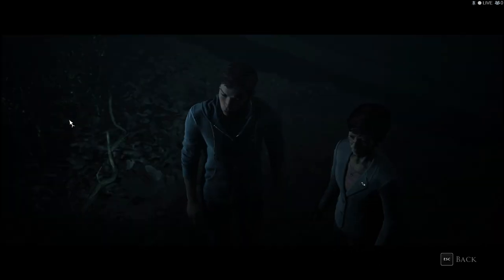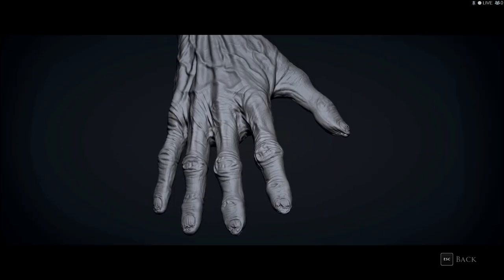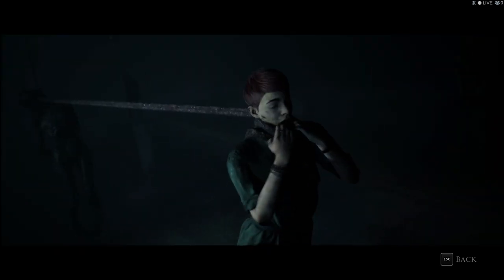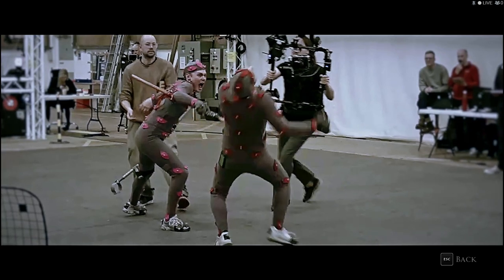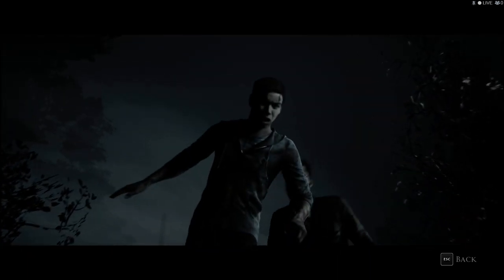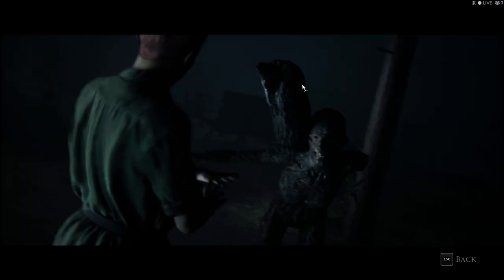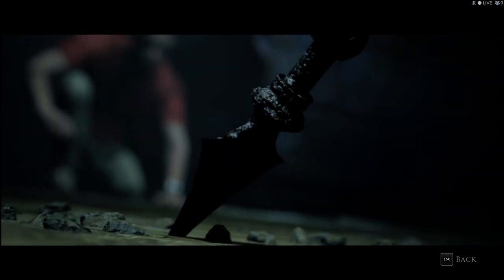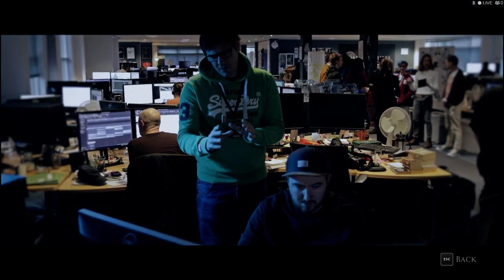Sneak Peek into LITTLE HOPE Game development | New age of Movie Games ?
Follows the in game interview with dev team of Little Hope, and understanding the game development and demons of the game.

Little Hope (The Dark Pictures) Walkthrough  includes a Game Review, Intro and full game live stream of the Single Player Campaign for PS4 Pro, Xbox One X and PC. My 2020 Little Hope Gameplay Walkthrough will feature the Full Game. This Dark Pictures Little Hope Gameplay Walkthrough will include a Review, Soundtrack, OST, all Choices, all Decisions, all Endings, Good Ending, Bad Ending, All Character Choices, Full Campaign Missions, New Gameplay and the Ending of the Single Player.

THANK YOU BANDAI NAMCO FOR CREATING THIS GEM.

MUSIC  and CREDITS: To Bandai Namco for providing early access to game.

Show some love if you like it, else move to next stream.